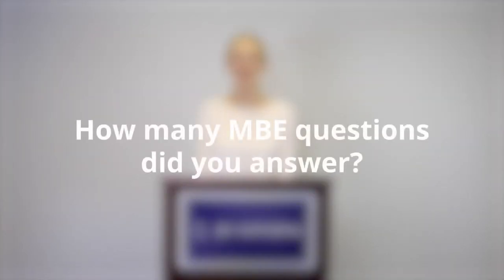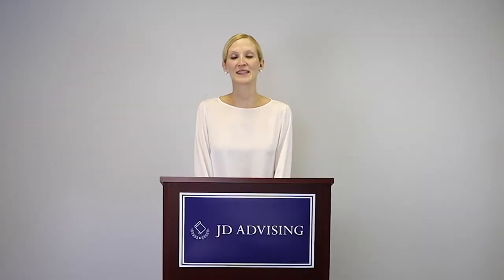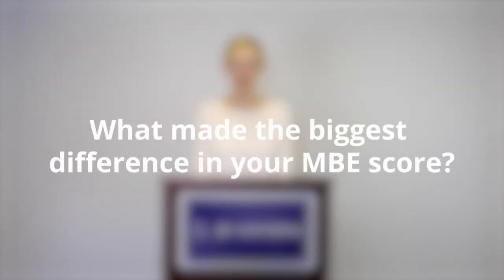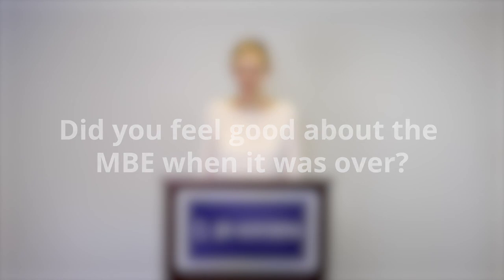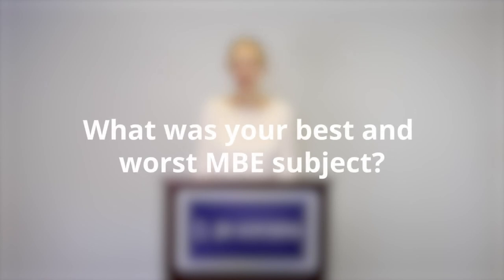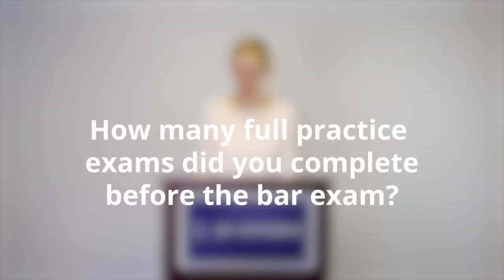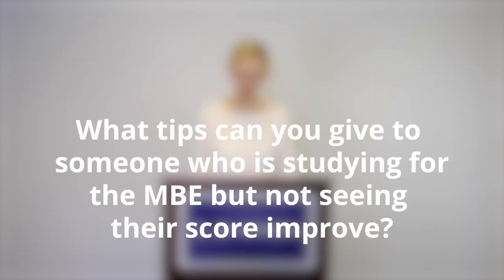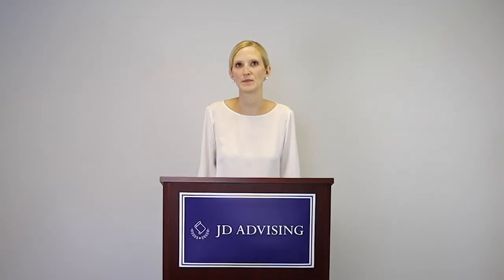How to Score a 180 on the Multistate Bar Exam (MBE)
In this video, we pose commonly asked questions to Ashley Heidemann, who tells everyone how she scored a 180 on the Multistate Bar Exam (MBE).